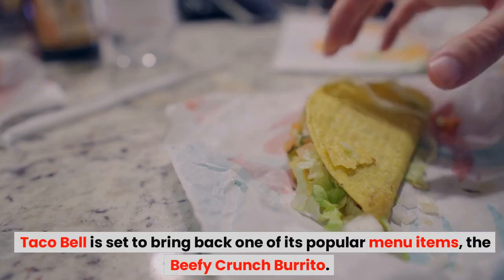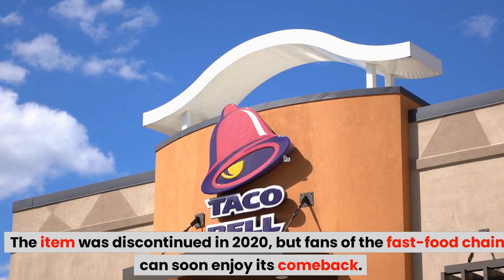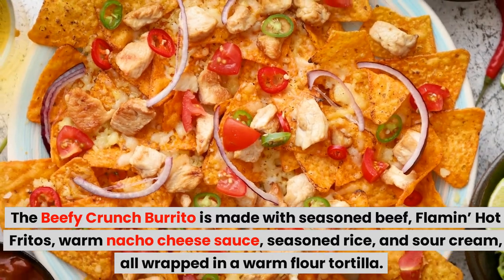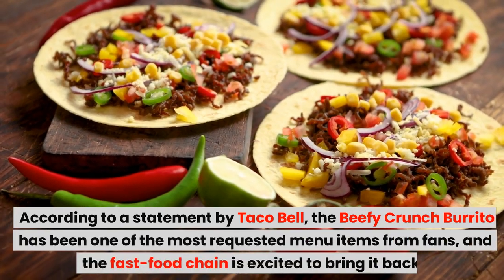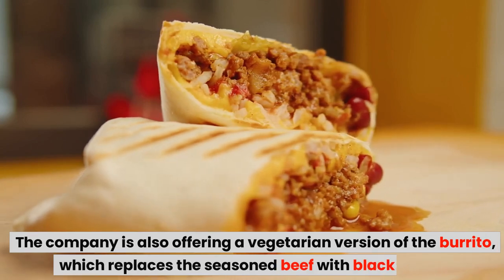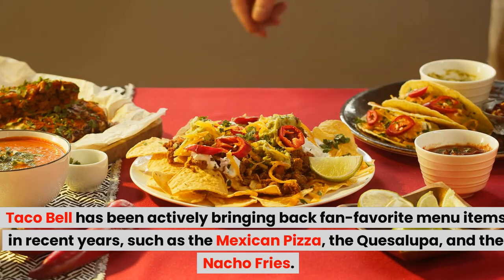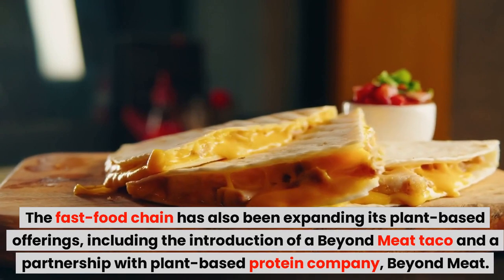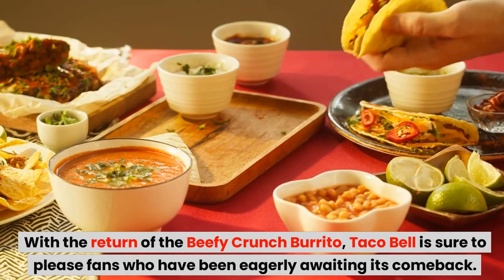Is Taco Bell's Beefy Crunch Burrito Making a Comeback? The Fast Food News You Don't Want to Miss out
In this video, we're covering the latest fast food news that you don't want to miss out on - the possible return of Taco Bell's beloved Beefy Crunch Burrito! Taco Bell fans have been eagerly waiting for this menu item to make a comeback, and we're here to provide all the details.

Join us as we explore the history of the Beefy Crunch Burrito, its loyal fan base, and what might be in store for its return. We'll also discuss the impact of fast food trends and menu changes on the industry as a whole.

Don't miss out on this exciting news and insights about one of the most popular fast food items of all time.